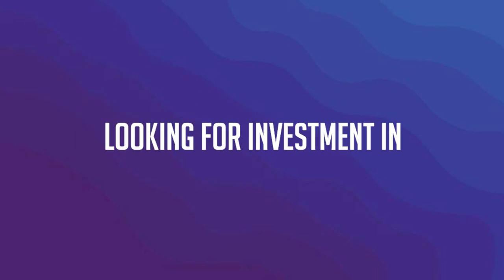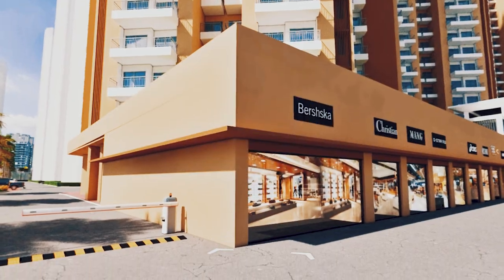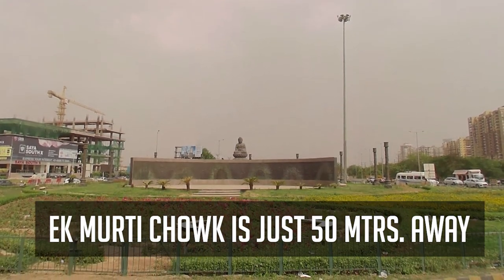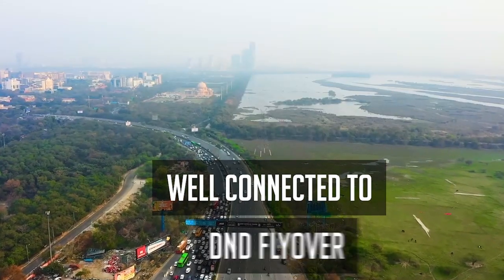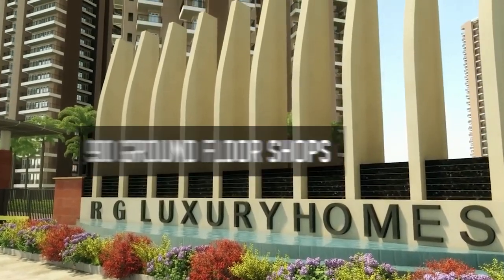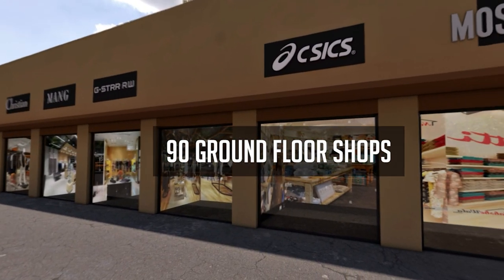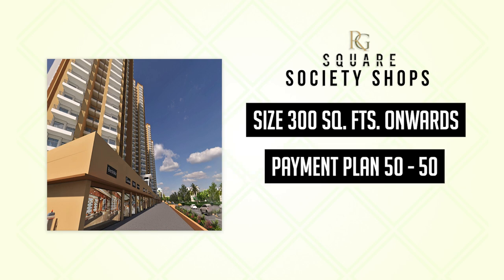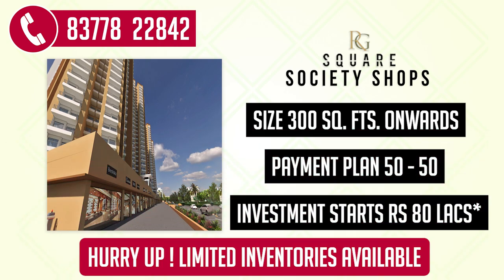RG Square SOCIETY SHOPS | Society Shops For Sale in Noida Extension | Retail Spaces Near Gaur City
Realty360Degree is a real estate company that provides a range of services for clients looking to buy properties. Services offered by Realty360Degree include property consultation, property valuation, property management, and real estate marketing. The company aims to provide a comprehensive and professional service to its clients, and is committed to helping them find the perfect property to suit their needs.